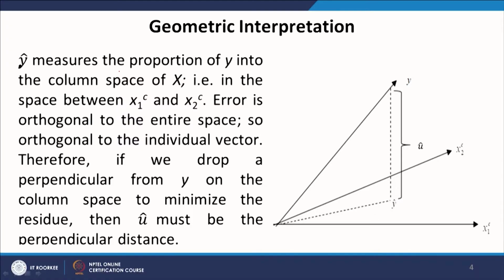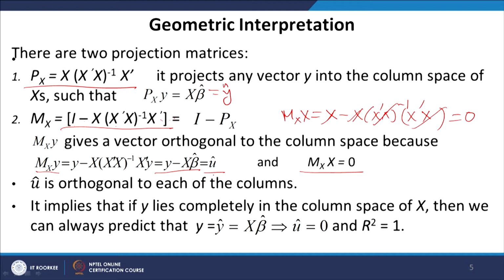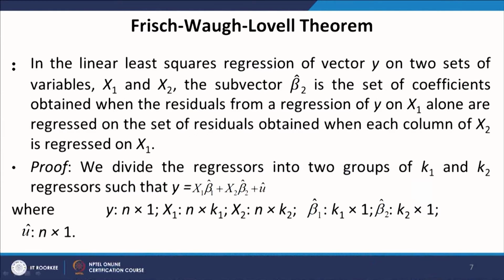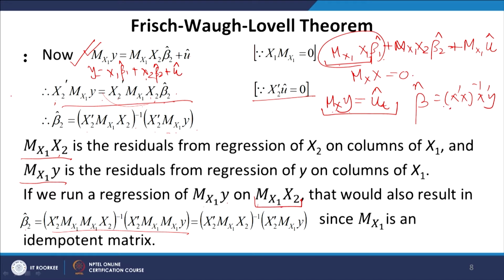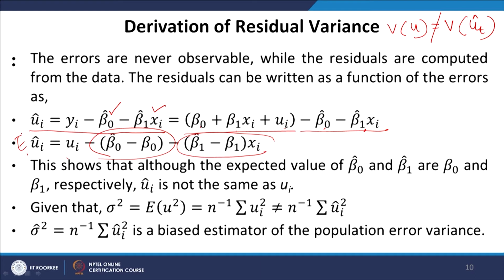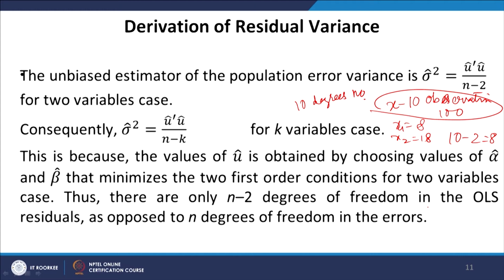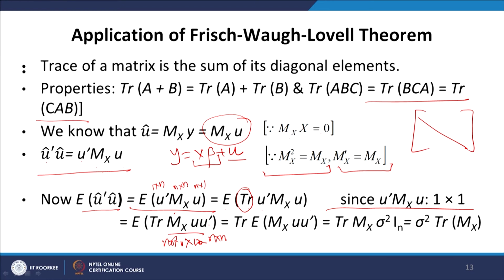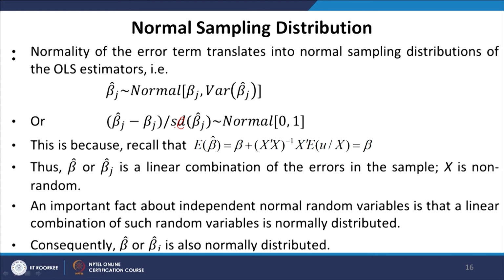Module 12: Multiple Regression-II